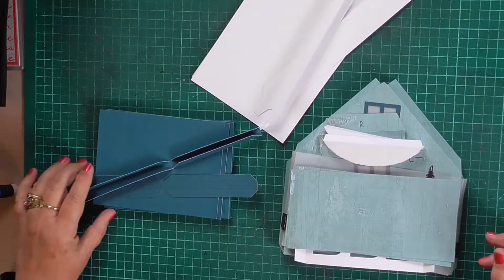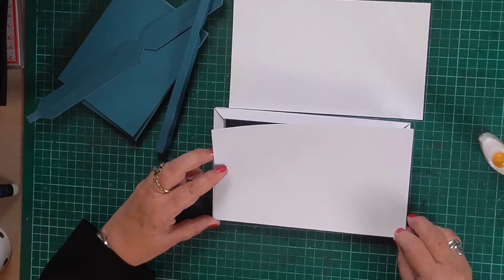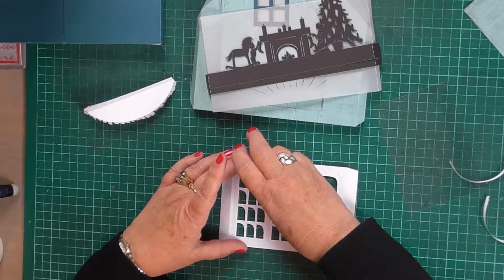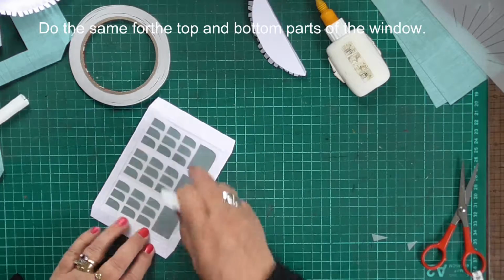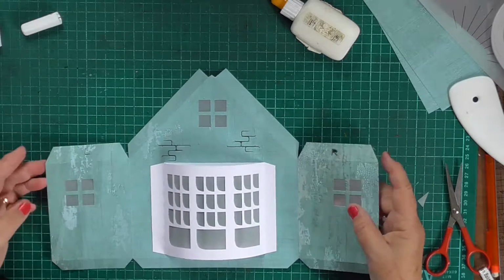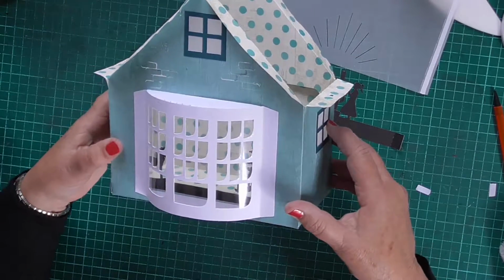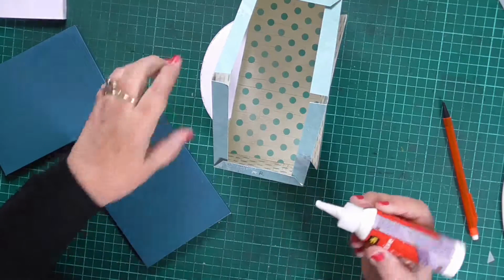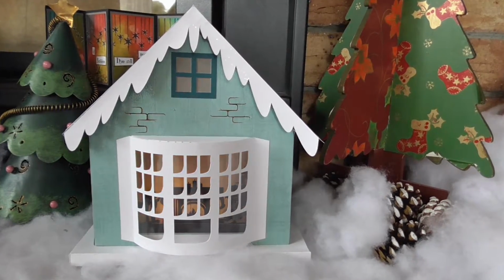3D Christmas House One More Sleep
This video shows how to put together the 3D One More Sleep Christmas House available for purchase
 The file comes as an svg which can be imported into most cutting programs. I used Cricut Design Space to import and cut with a Cricut Explore. There are also Scan and Cut and Studio files included with the purchase.

I used cardstock from Close to my Heart to make this gorgeous house which measures 8.25" x 5" x 9.5".
Other Materials required:
Vellum
Clear acetate (optional)
Adhesive - quick drying glue and double sided tape
Glitter poster paint (optional)
2 small magnets for tab on back closure (optional)
Battery operated tealight candle or LED lights